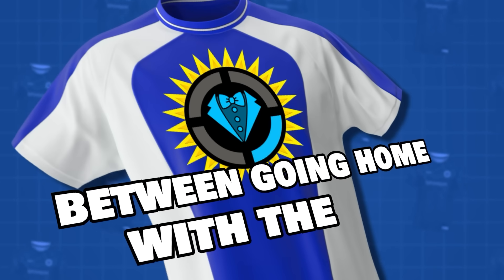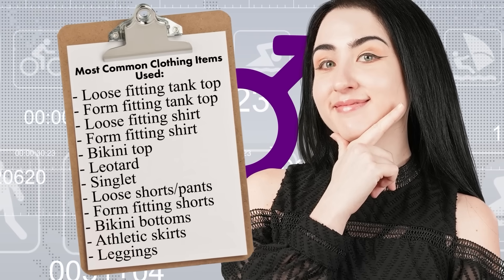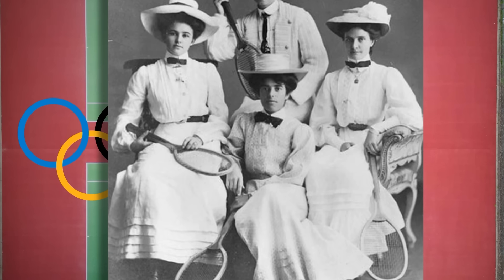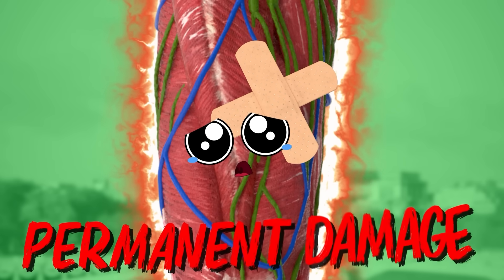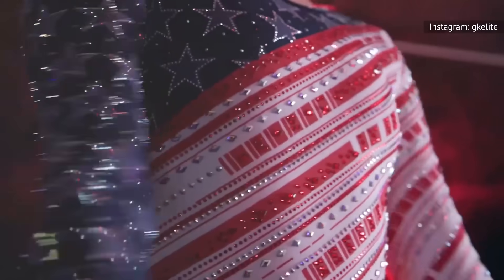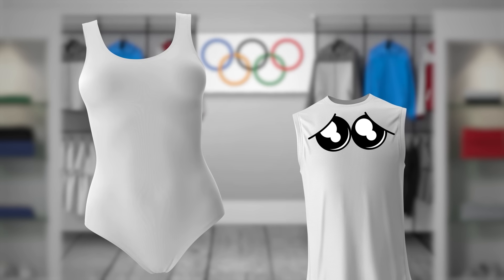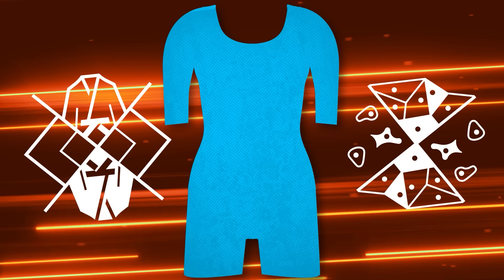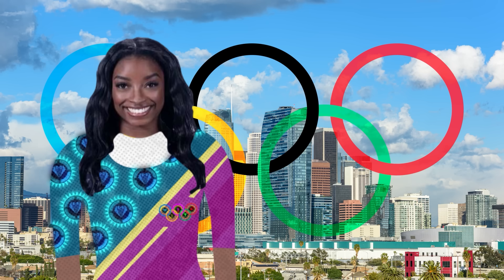The SECRET to Winning the Olympics is... Uniforms?! | Style Theory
The Olympics have been SO fun to watch, haven't they, Theorists? Watching Simone Biles soar to gold in women's gymnastics, Caeleb Dressel rake in the medals in men's swimming, the USA women's rugby team shocking the nation, and every other Olympic athlete has been an absolute thrill. But, one thing that we questioned was just how optimal their uniforms are. Is there a better way to win gold?
*Credits:*
Writers: Amy Roberts, Eddie “NostalGamer” Robinson
Editors: Jerika (NekoOnigiri), Koen Verhagen, Millie Ferris
Sound Designer: Yosi Berman